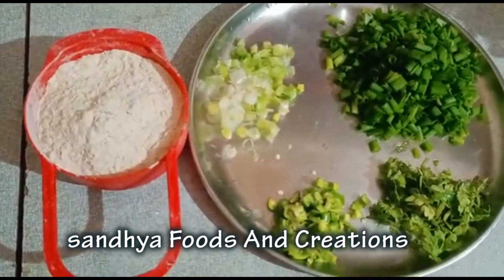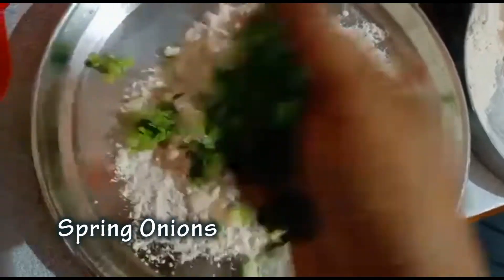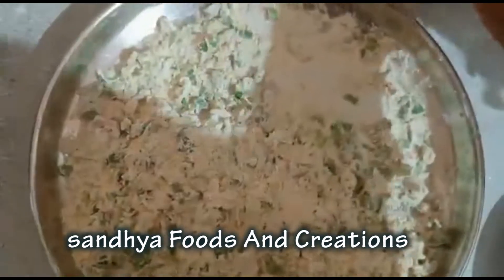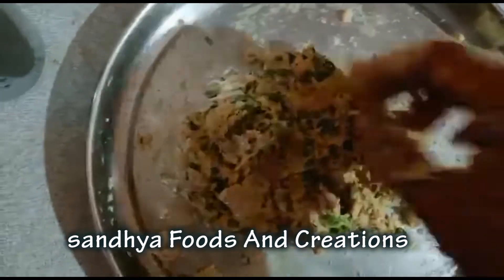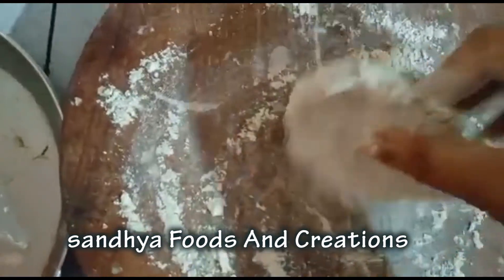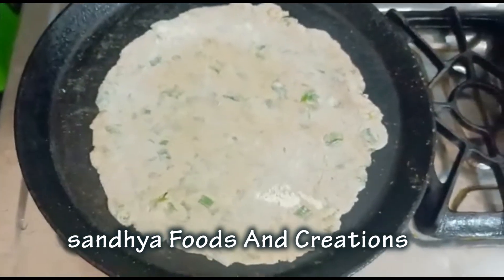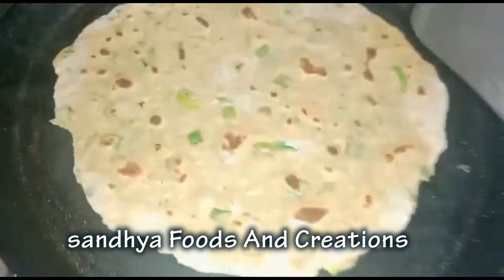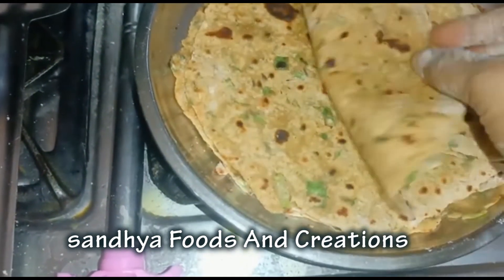How To Make Spring Onions Chapathi | Recipes In Telugu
How To Make Spring Onions Chapathi
spring onions recipe,
green onion recipes,
spring onion soup,
green onion soup,
potato salad with spring onion,
spring onion salad,
kandyachi paat,
springonion,
spring onion rice,
spring onion dip,
spring onion recipes indian
spring onion curry,
vengaya thal,
onion leaves recipe,
fried green onions,
hara pyaz,
green onion pesto,
spring onion sabzi recipe,
potato salad with bacon and spring onions,
spring onion recipes hebbars kitchen,
spring onion sabzi by nisha madhulika,
spring onion fried rice,
spring onion sabzi,
spring onion chutney,
spring onion dishes,
spring onion pasta,
spring onion soup recipes,
sauteed green onions,
spring onion garnish,
cooking spring onions,
green onion garnish,
fried spring onion,
spring onion potato recipe,
potato and spring onion soup,
recipes using green onions,
preparing spring onions,
spring onion recipes vegetarian,
spring onion pesto,
green onion uses,
green onion recipes indian,
spring onion pakoda,
recipes using spring onions,
spring onion risotto,
green onion soup recipes,
spring onion side dish,
green onion chutney,
spring onion starter recipes,
green onion dishes,
spring onion recipes indian style,
cheddar green onion biscuits,